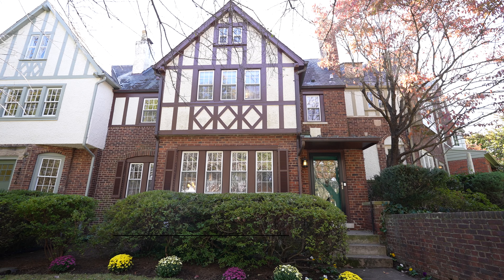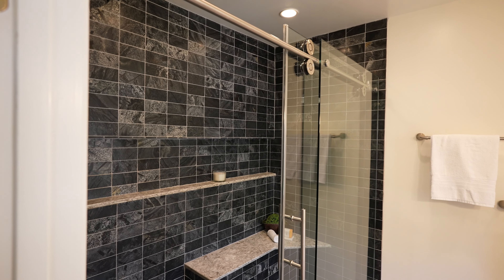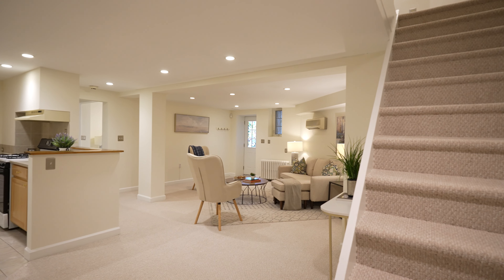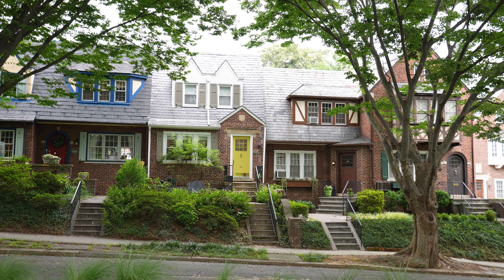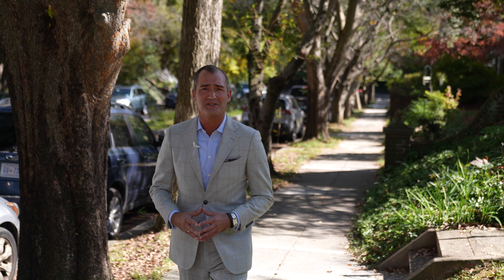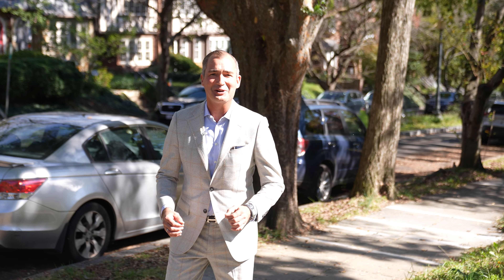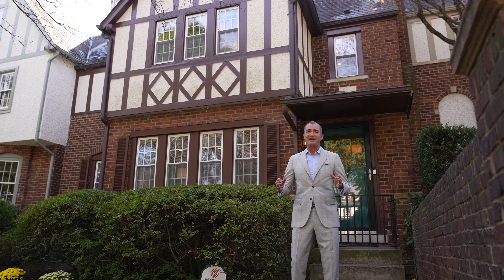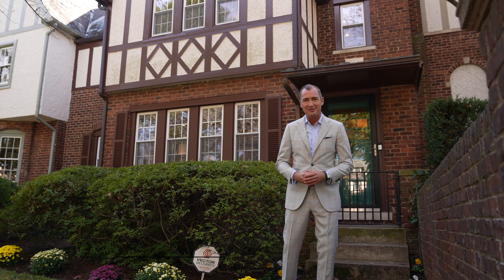4428 Greenwich Parkway NW